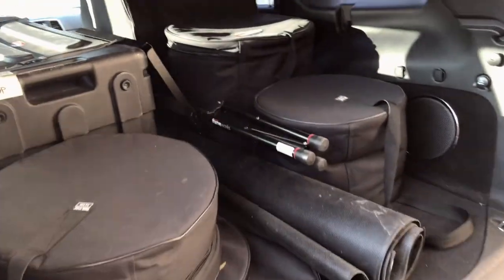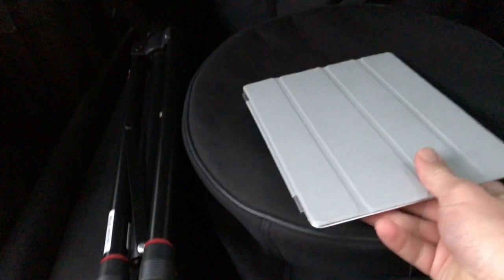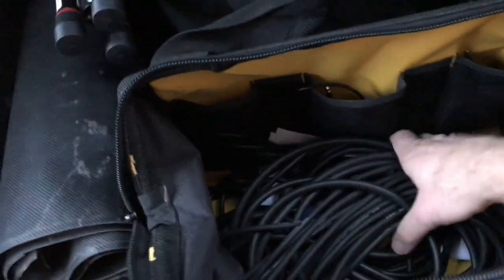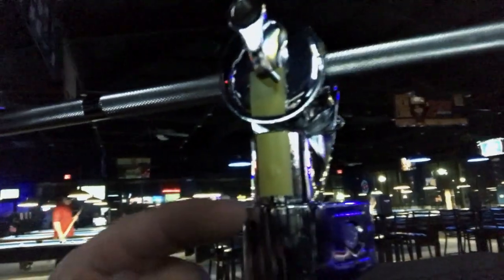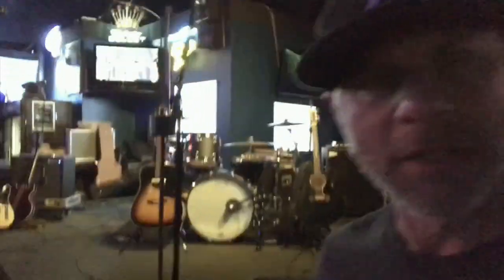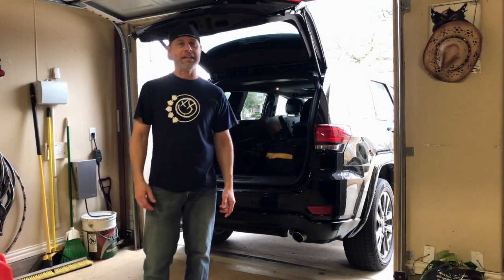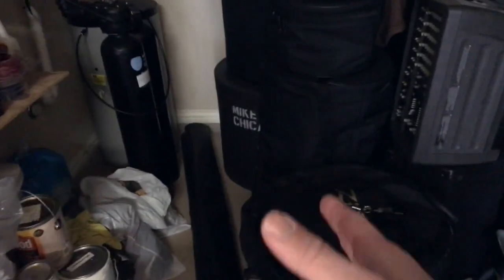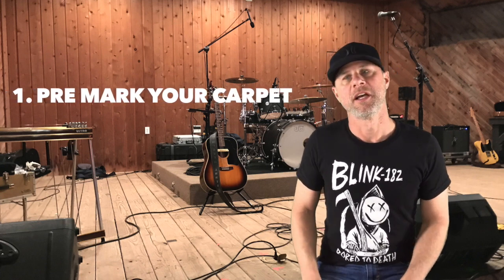Day in the Life of a Drummer: How To GIG as a Drummer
This video is a complete walk through start to finish of how to play a gig as a drummer. I show you my processes and give you tips for being more efficient as a gigging drummer.